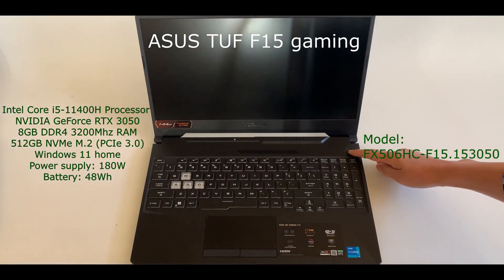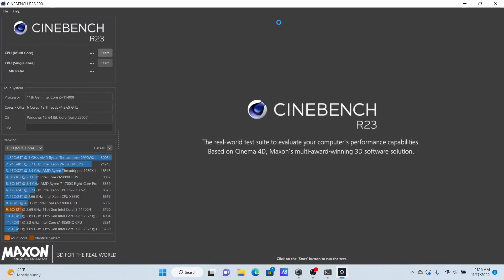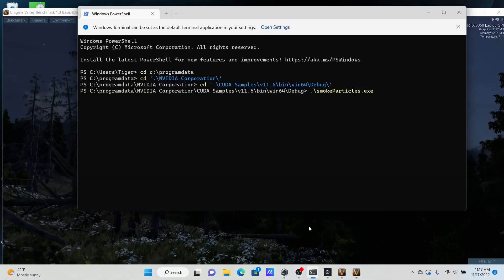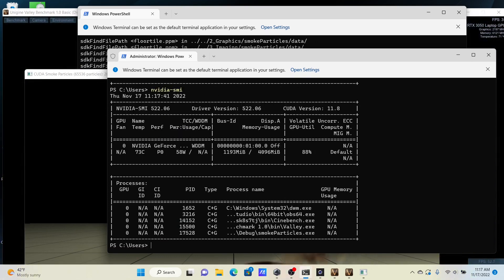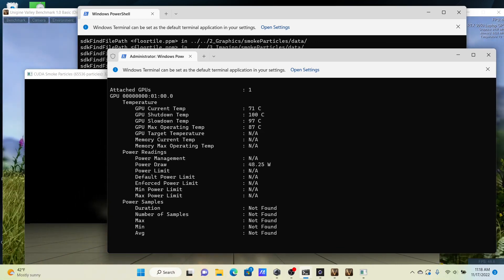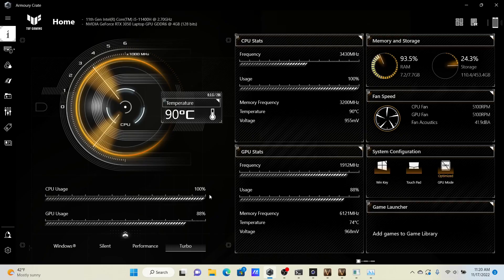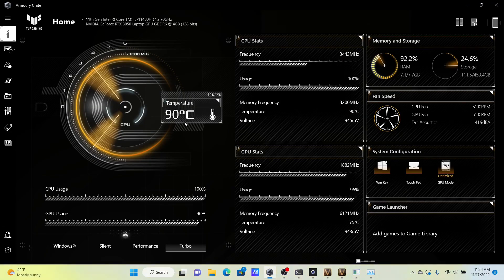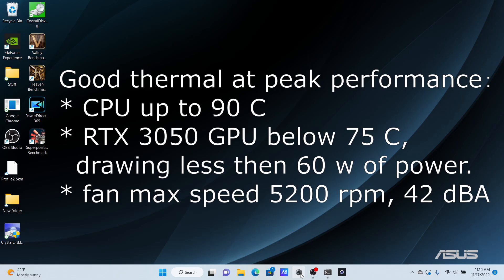ASUS TUF F15 gaming laptop stress test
ASUS TUF F15 gaming laptop (2022) - stress test
Intel 11th gen Core i5 11400H, 8GB Memory, 512 GB M.2 SSD
Both CPU and GPU fully loaded
checked CPU temperature, utilization
checked GPU temperature, utilization and power consumption
checked CPU/GPU fan speed
Overall thermal stability of the computer looks solid